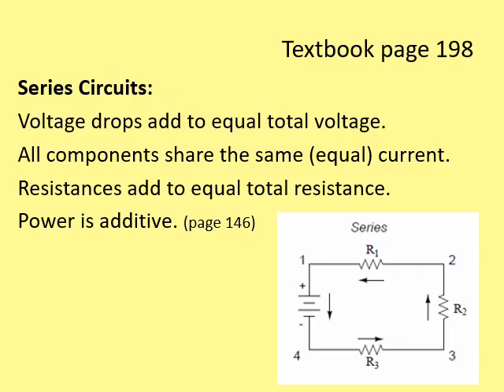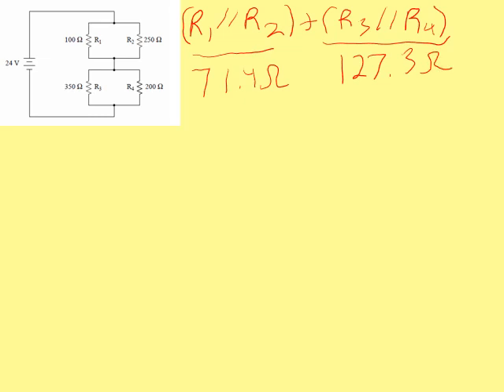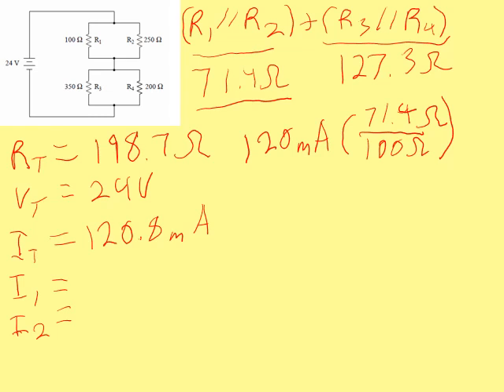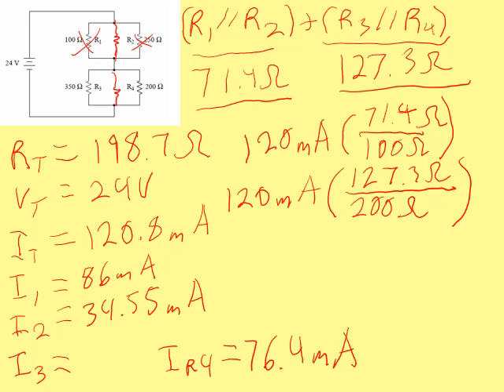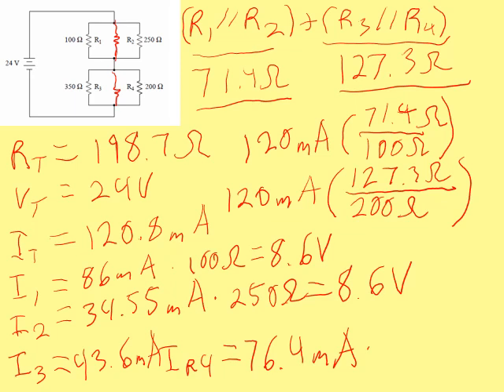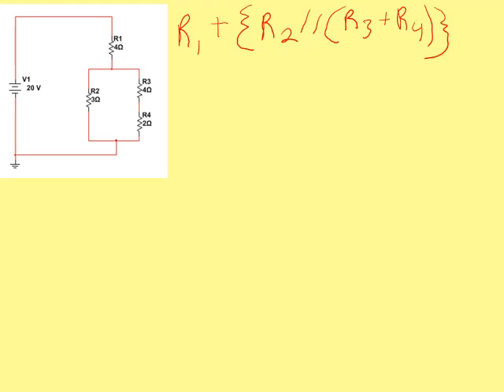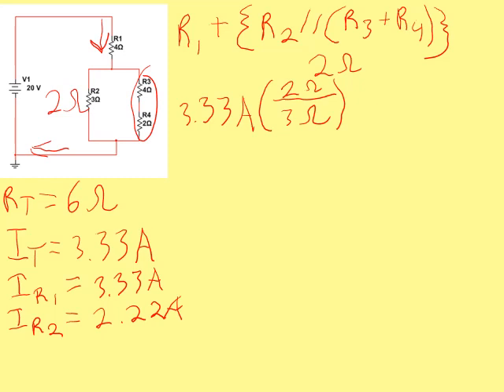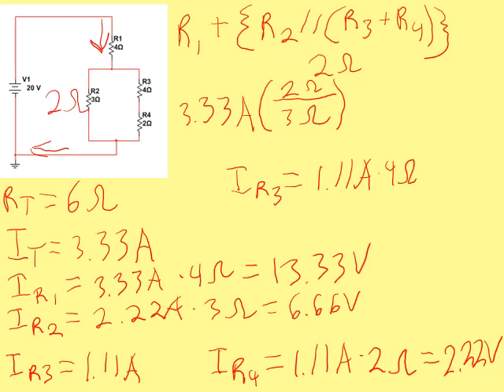Intro to Series Parallel Combination Circuits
EET 161 Winter '19